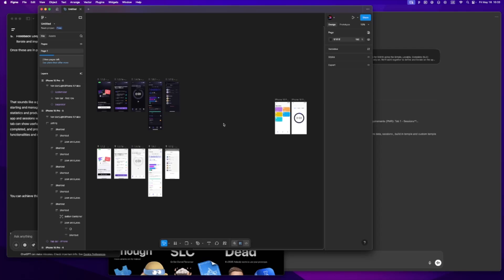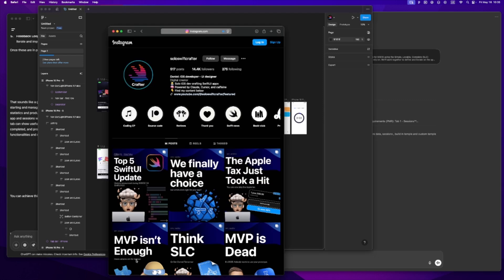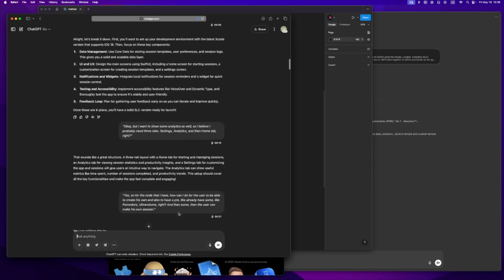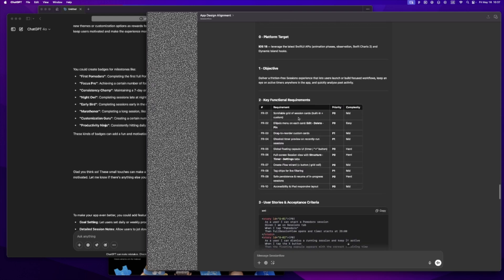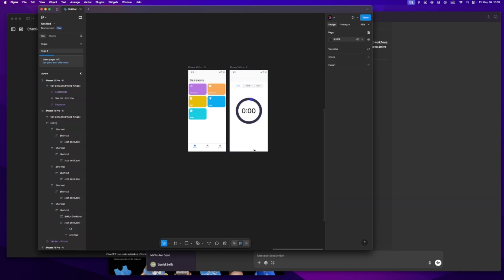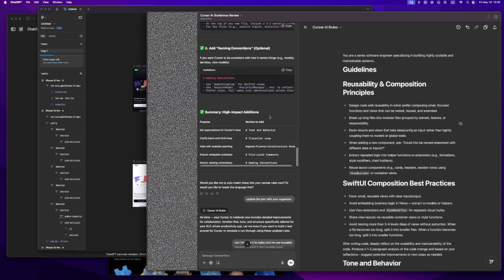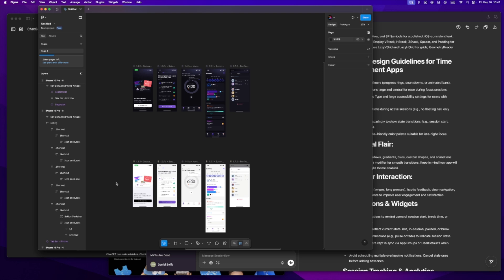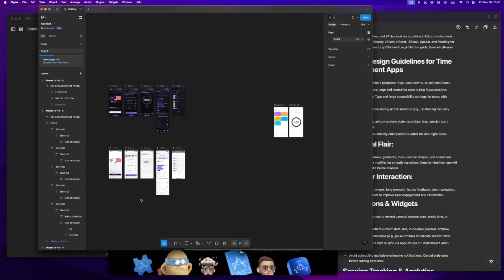My Full iOS App Workflow (Before Writing a Single Line of Code)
Before I write a single line of SwiftUI, I go through this exact workflow.

In this video, I’m breaking down my full solo iOS app planning process — from idea to design — using tools like GPT, Voice Chat, Figma, Notion, and Cursor AI.

Whether you’re building solo, using AI tools to move faster, or just tired of rewriting code halfway through your project… this is how I keep things simple, clear, and complete.

👉 What I cover in this video:
00:00 Intro
00:45 My voice-first brainstorming process with GPT
03:00 How I set up my ChatGPT project folder
05:10 Writing the PMR + app requirements
07:00 Sketching in Figma (fast + rough)
08:30 Defining the Cursor Rule
10:00 Why this workflow changed how I build apps
12:00 What’s next: turning this into working SwiftUI code

💬 Got questions? Always down to chat with other indie devs.